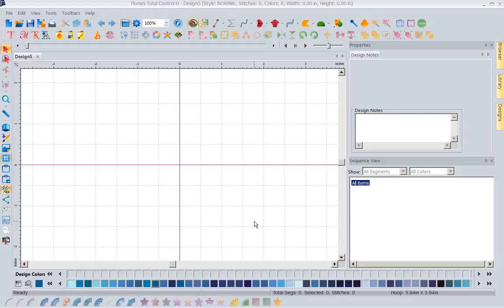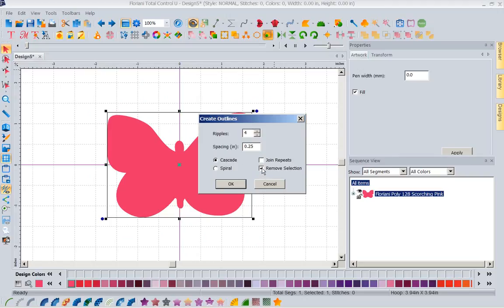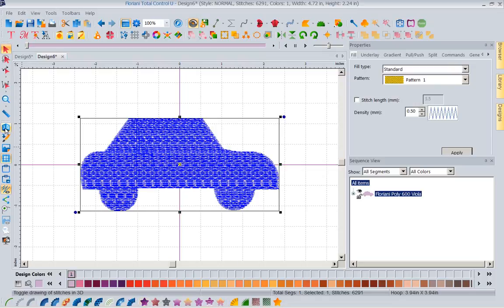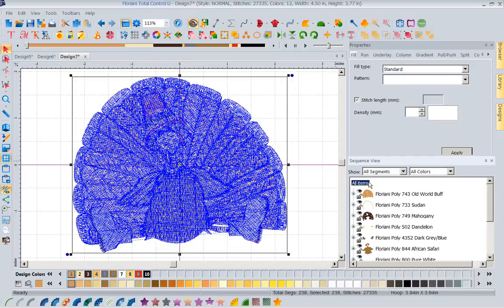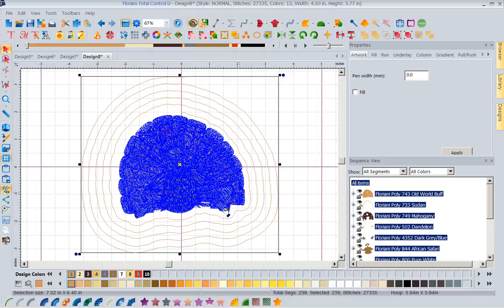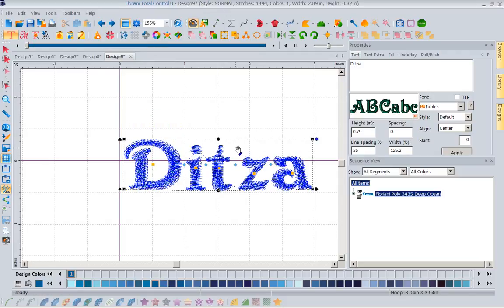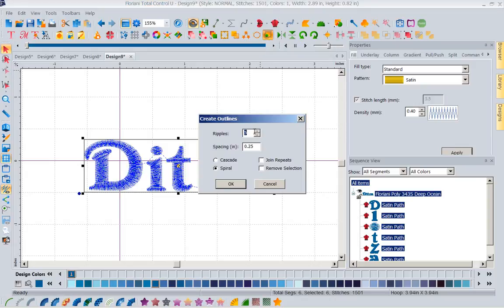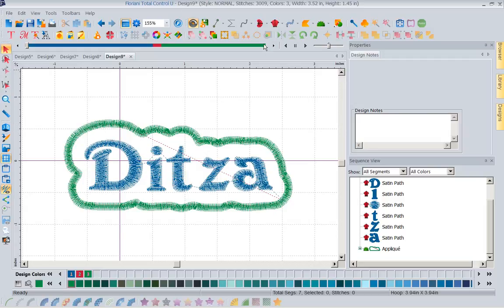Outline Tool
This week Floriani Educator Kathi Quinn introduces you to the fun you can have with the Outline Tool in FTC-U! Using this tool you can use to create a gorgeous border around a design or a make a beautiful cascading decorative outline effect.